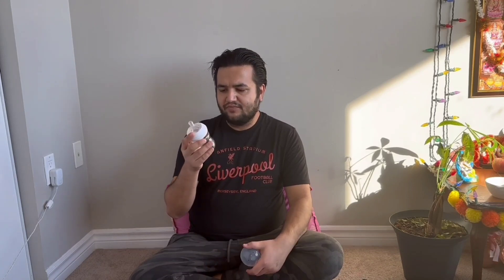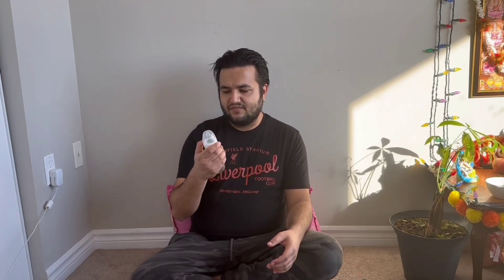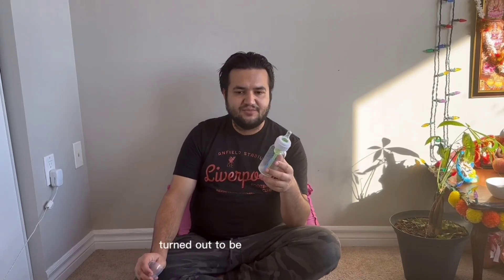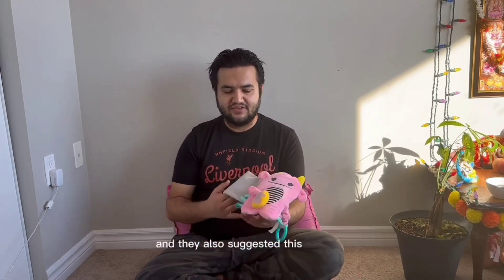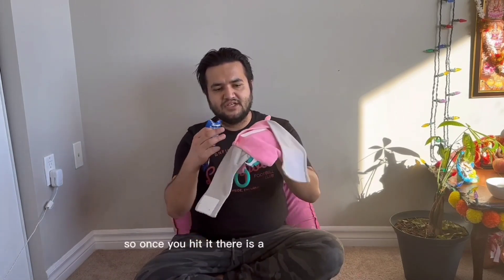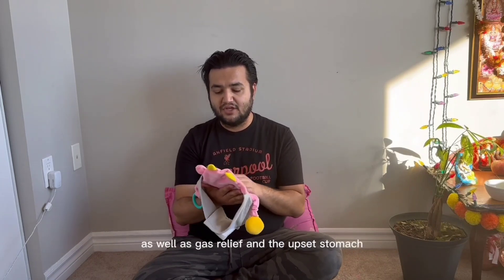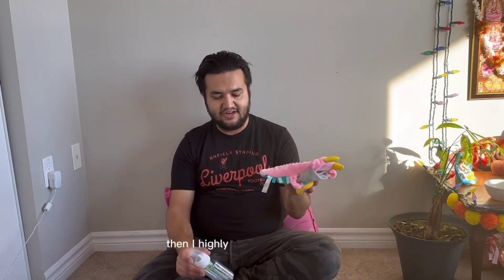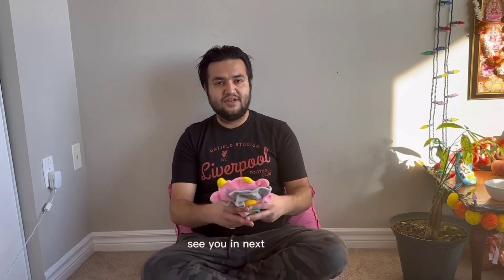Dr. Brown Grip Belt Review | Gyawali Reviews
Review for:
Dr. Brown’s Gripebelt for Colic Relief, Heated Tummy Wrap, Baby Swaddling Belt for Gas Relief, Natural Relief for Upset Stomach in Babies and Toddlers, Pink Monster, 3m+

Dr Brown's Options+ Narrow Bottle, 8 Ounce/250 ml 4 pack

Amazon Link for the product
Dr. Brown’s Gripebelt
Dr. Brown Bottle